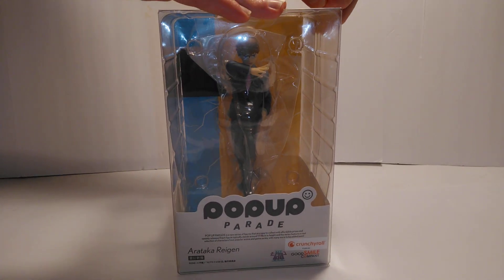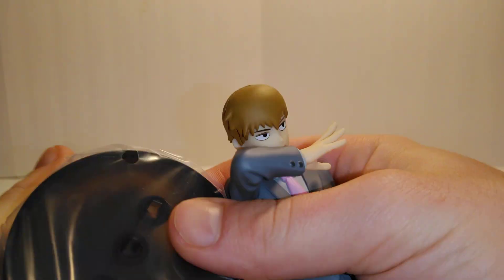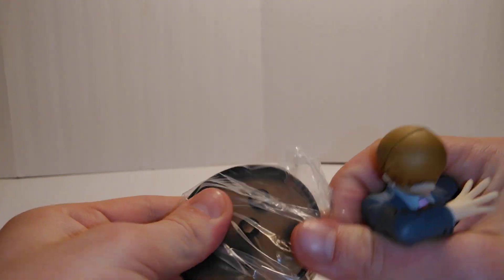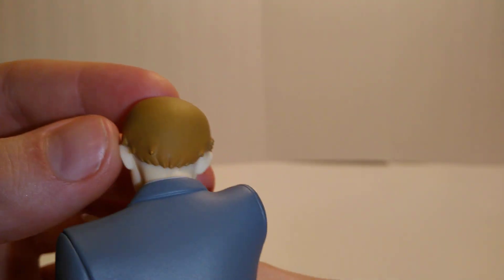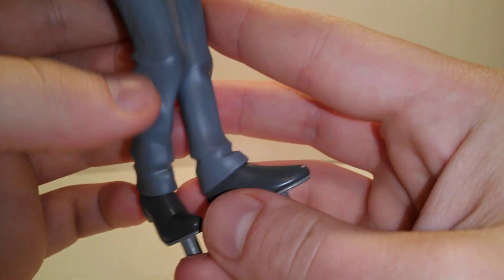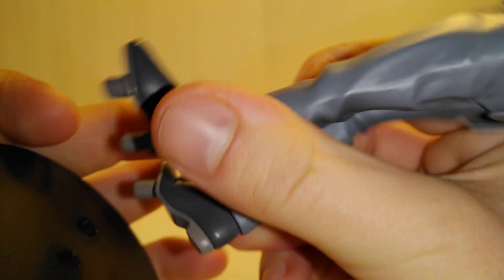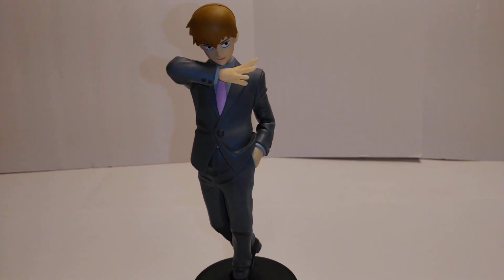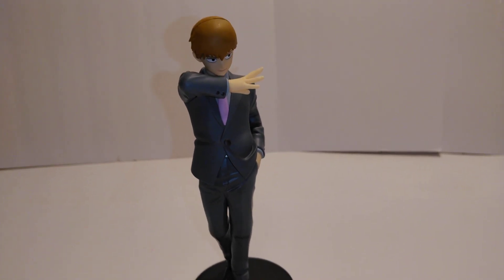POP UP PARADE Arataka Reigen (Mob Psycho 100) - unboxing